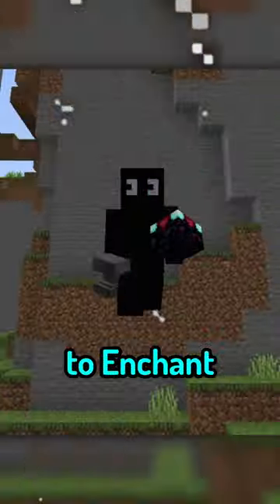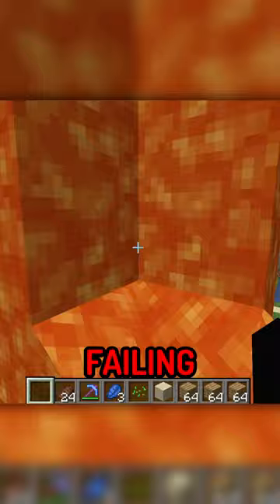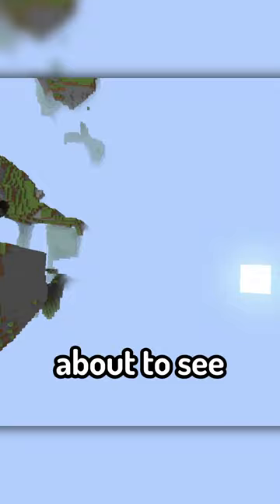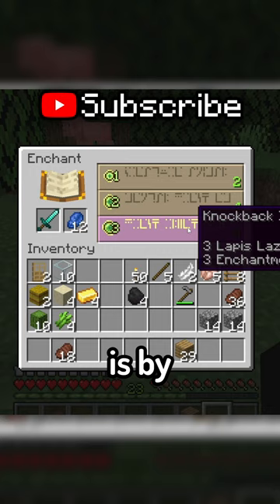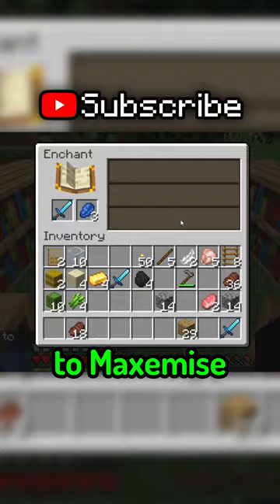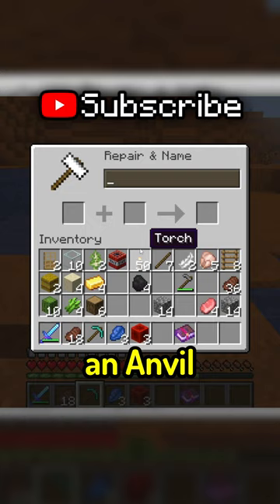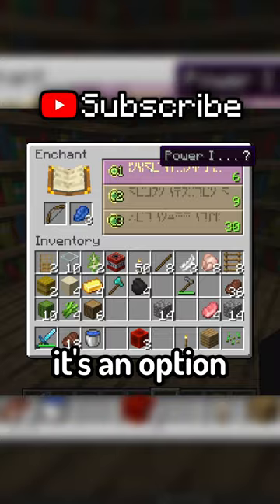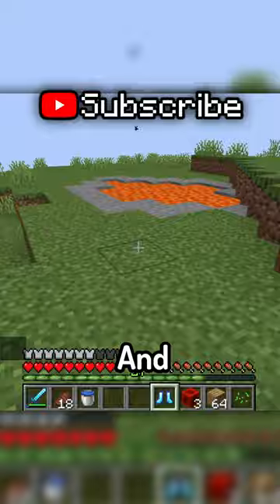What's the BEST way to enchant in Minecraft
This is How to enchant your tools in Minecraft!